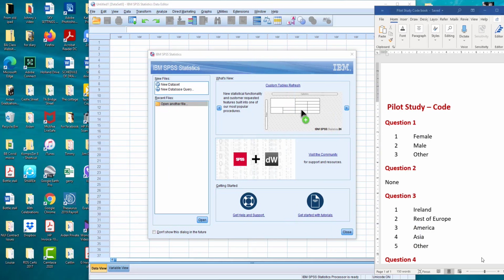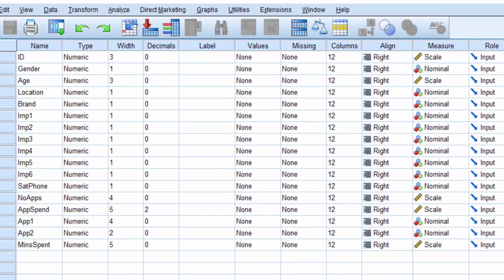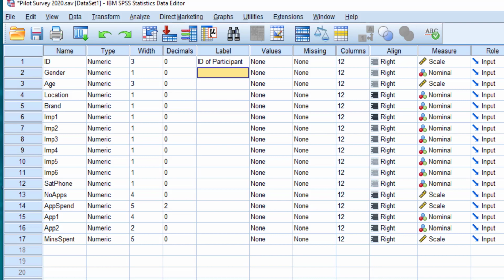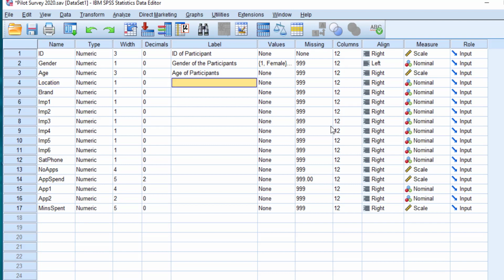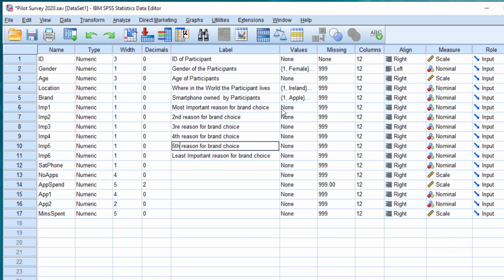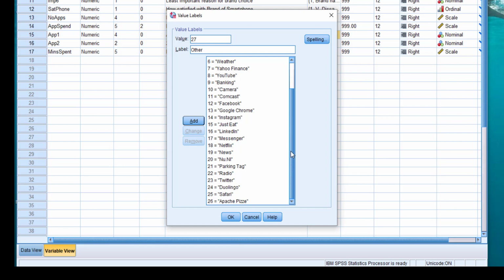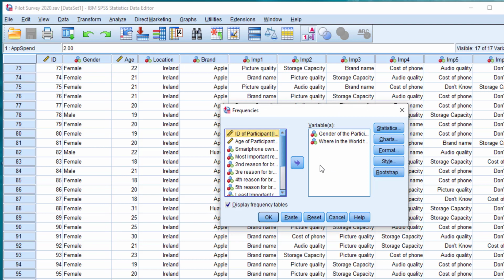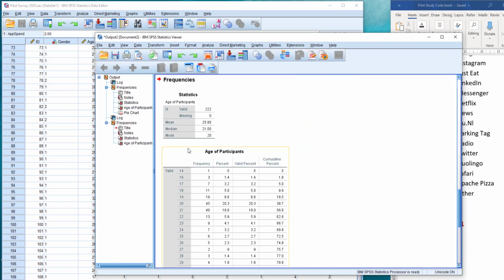Upload from Excel to SPSS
Belong to a course on Market Research - how to collect via excel, code and prep for import into SPSS